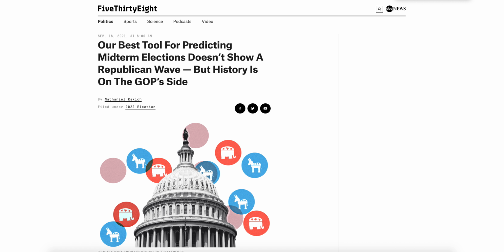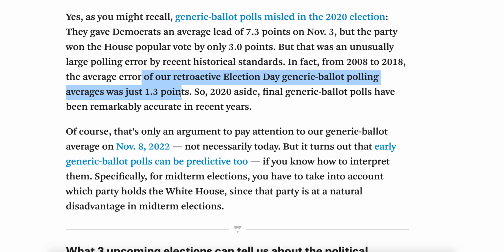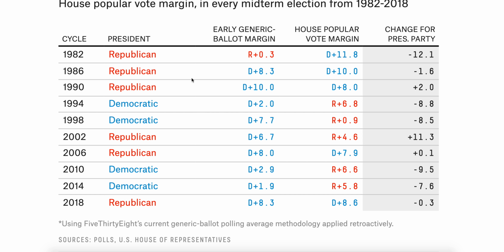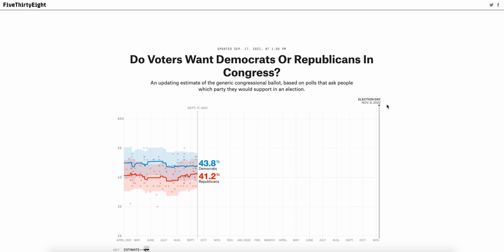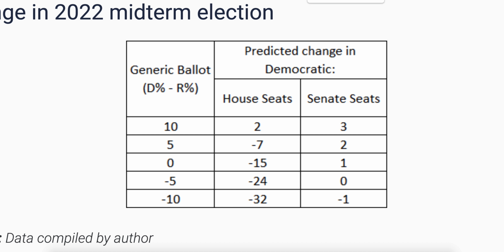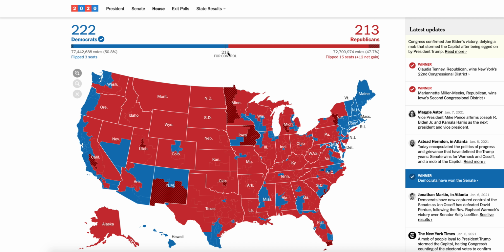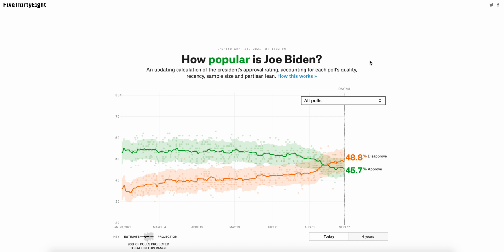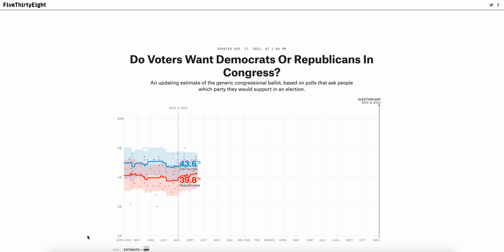The 2022 Generic Ballot Does NOT Indicate a Red Wave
It's a phrase I began using back in 2017 and I'm four years into using it, so it's sort of a token of my channel
● Sandesh Badabhagni
● Stephen Varnum
● Chief TurtleHawk
● Gubbizle
● Jeffery Bono
● William Rousch 8657
● Cdalex1996 E.
● John Putnam
● Tom Morrison
● Kai Simson
● Adam Boyer
● Kevin Holland
● Brandon Lee
● Travis W.
● Bartleby Scrivener
● millwx